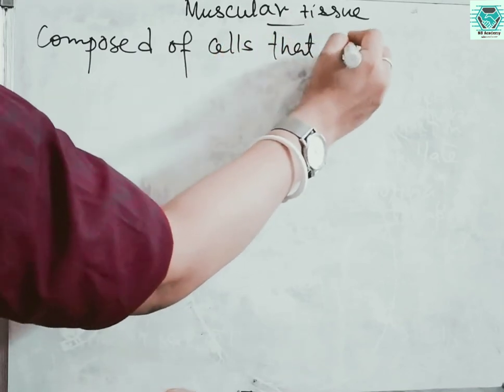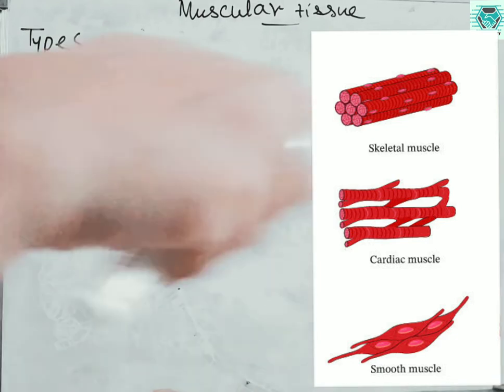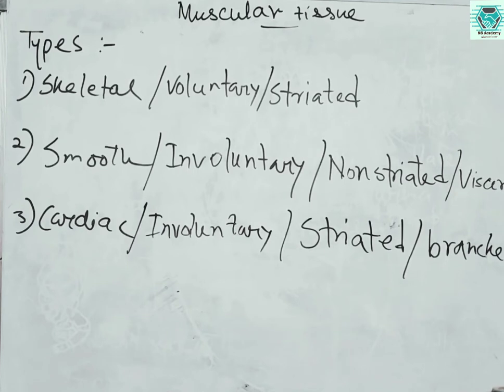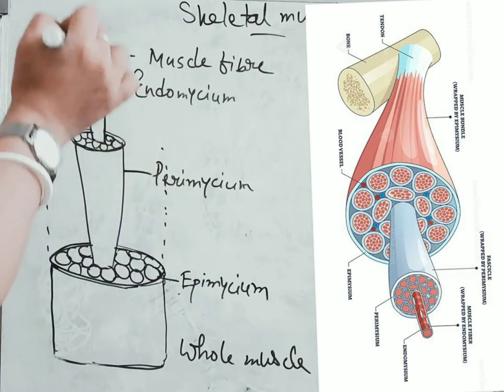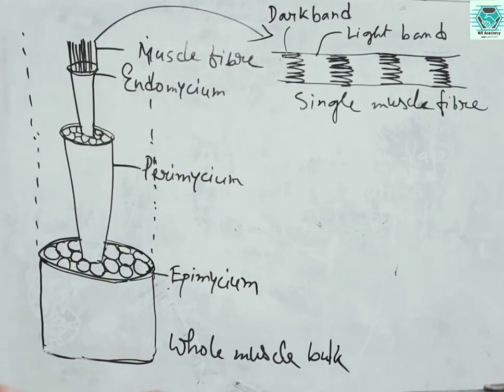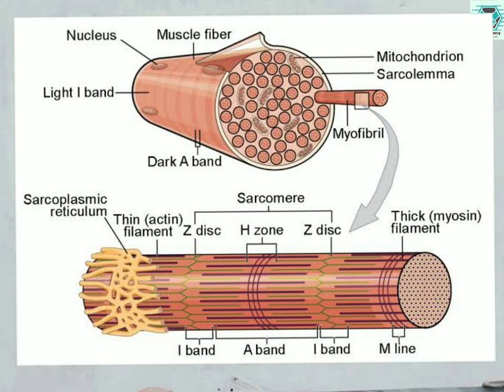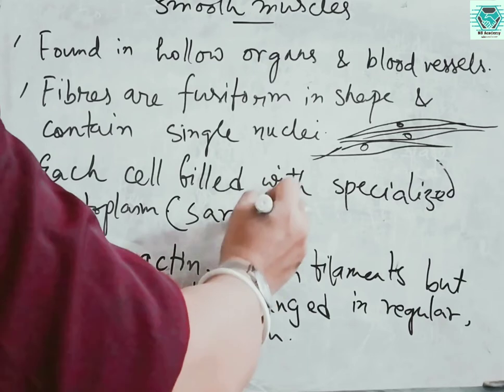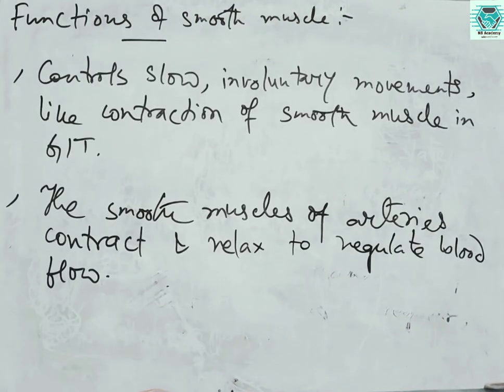Muscular tissue, Skeletal, smooth, cardiac muscle